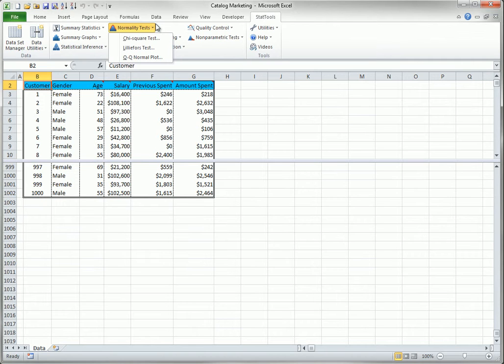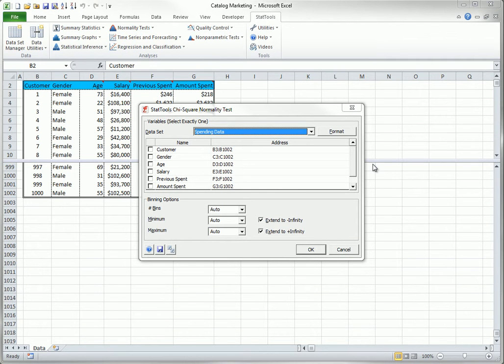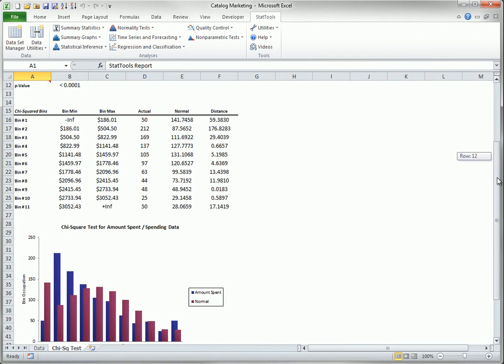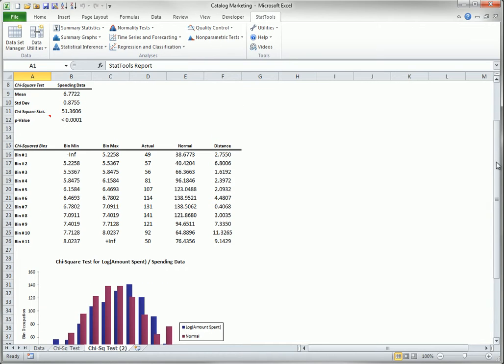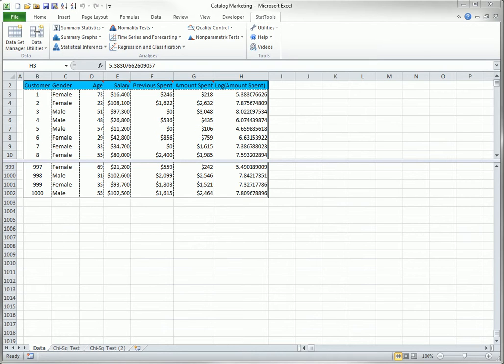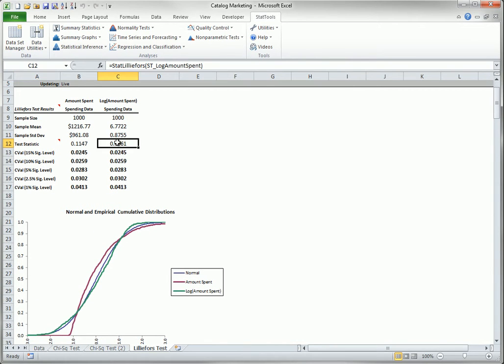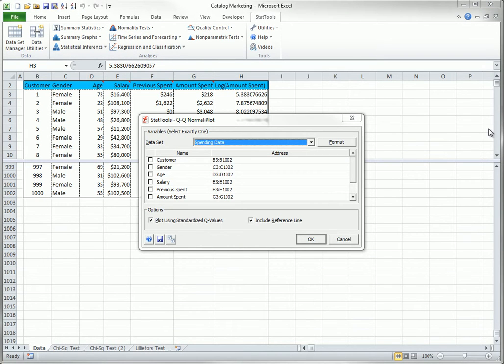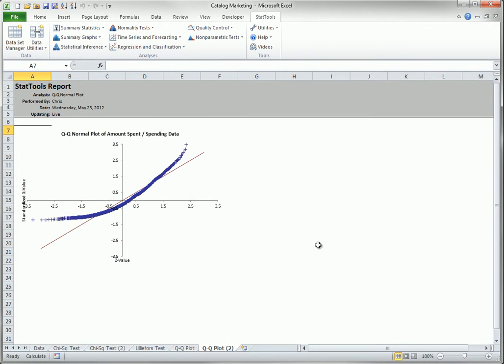StatTools - Normality Tests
StatTools' normality test group allows you to test whether to assume a distribution is normal.